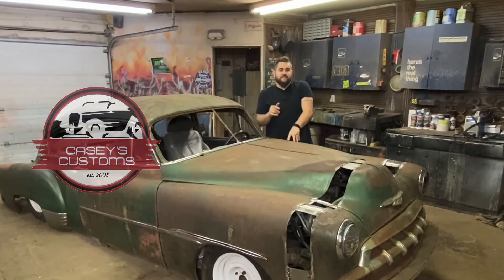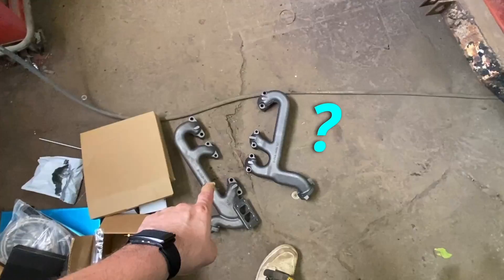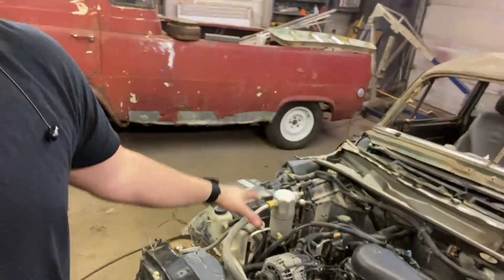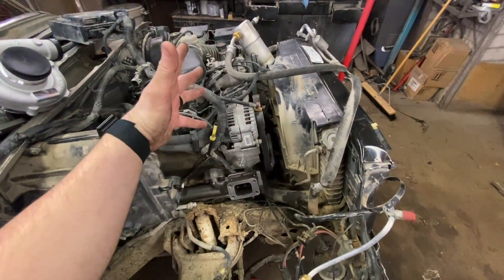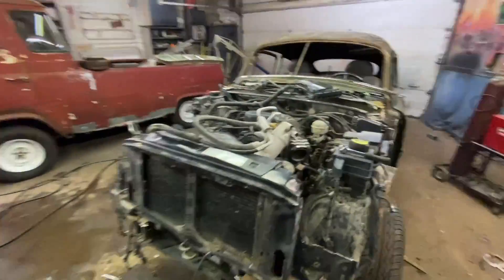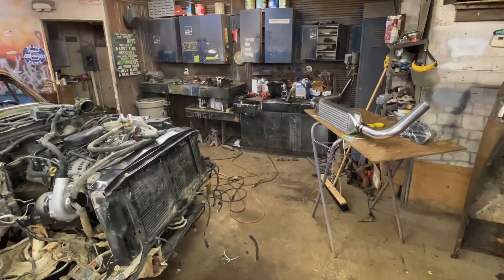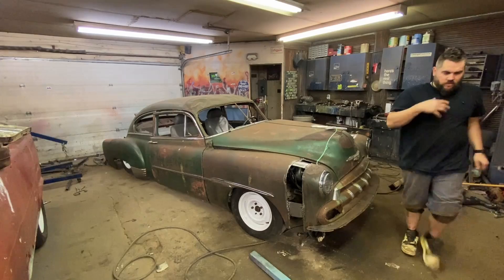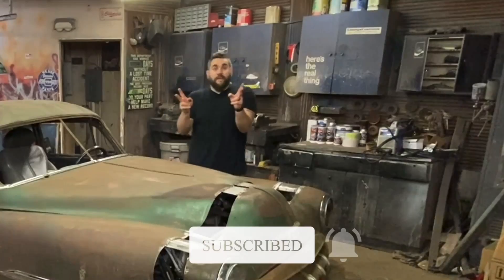$3500 DOLLAR RAT ROD BUILD! PART 11! TURBO, AIR BAGS, CHASSIS SWAP AND CHOPPED! HOT ROD BUDGET BUILD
This is the part 11 of Building a rat rod, chassis swapped, chopped and on air bags for under $3500 dollars! In this video i get started on the turbo and also start to cut and fit the hood to the stretched fenders